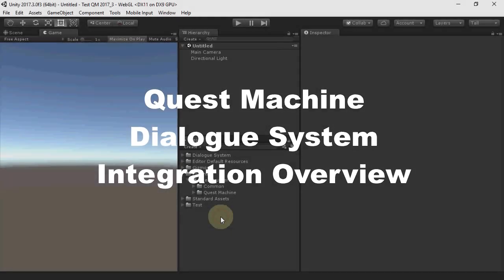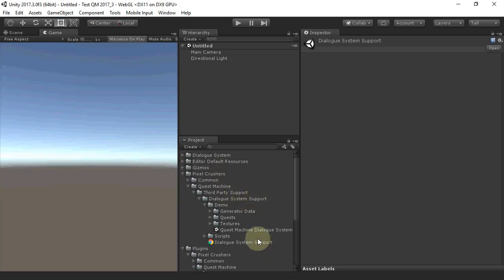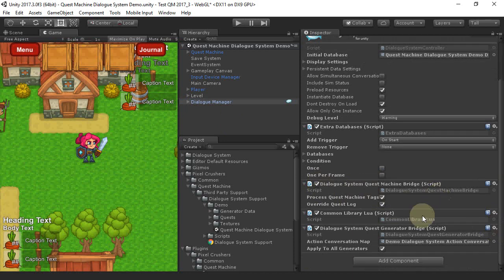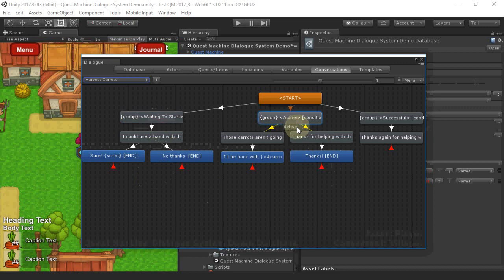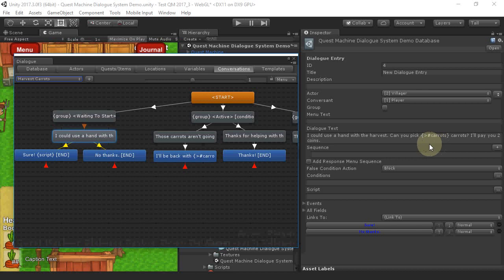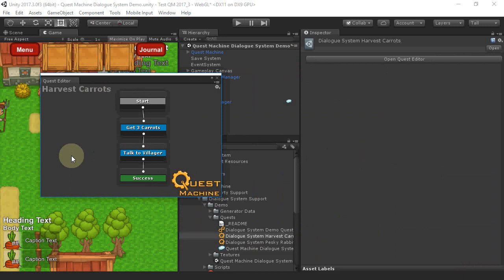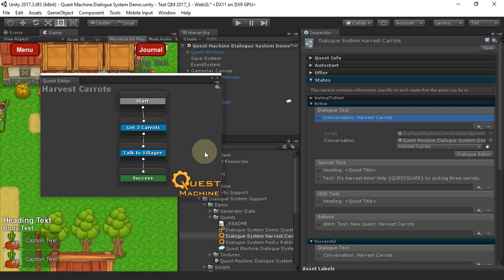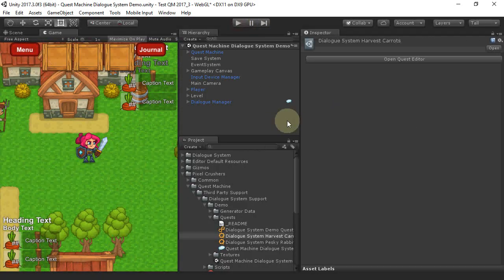Quest Machine - Dialogue System Integration Overview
This is an overview of the Dialogue System for Unity integration for Quest Machine, a Unity plugin for procedurally-generated & hand-written quests.